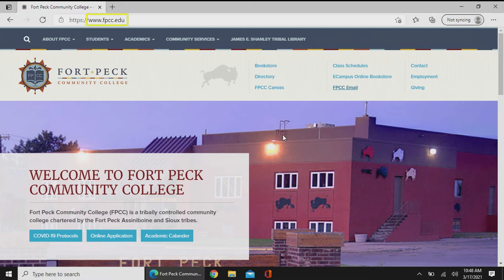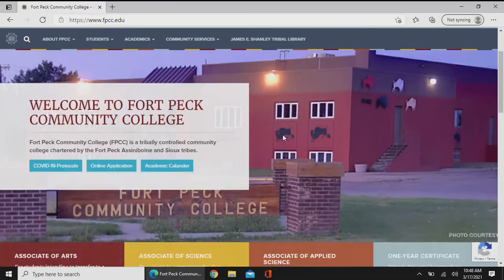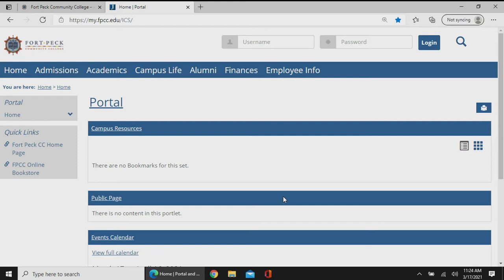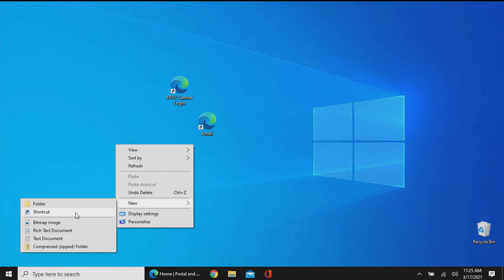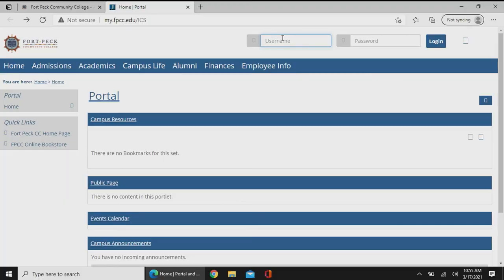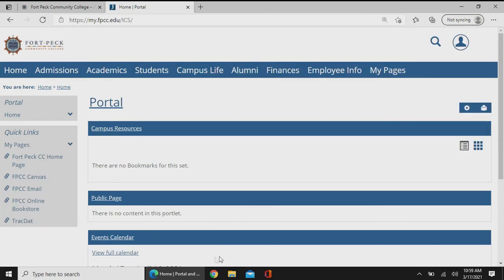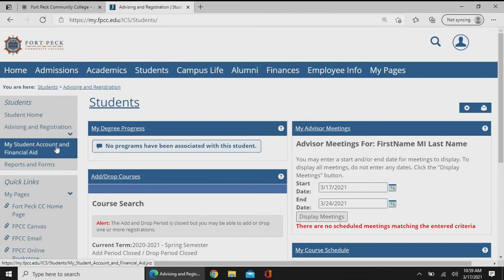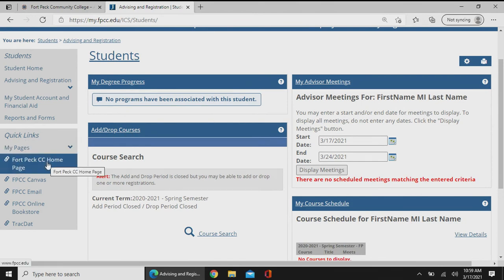How To: JICS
Tech Tip: How to use JICS